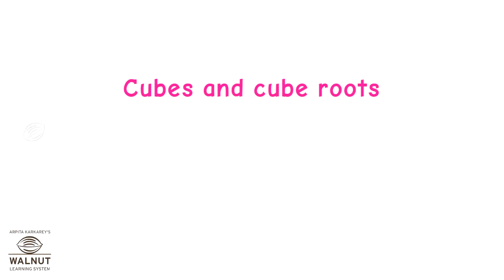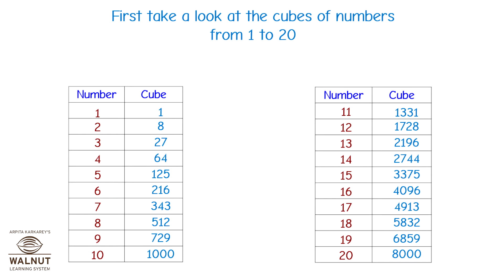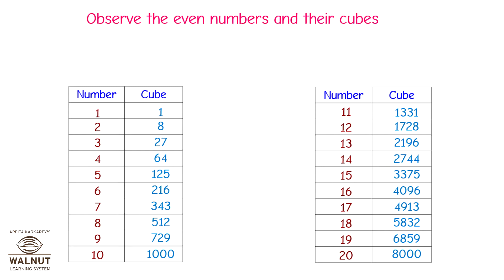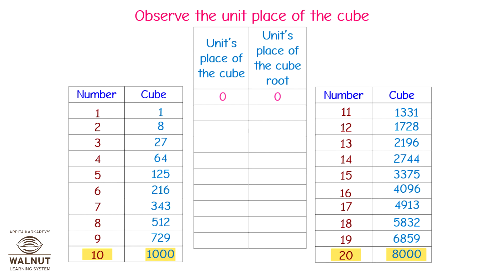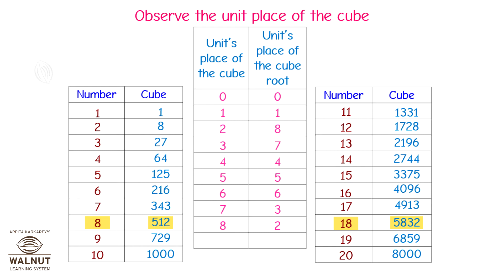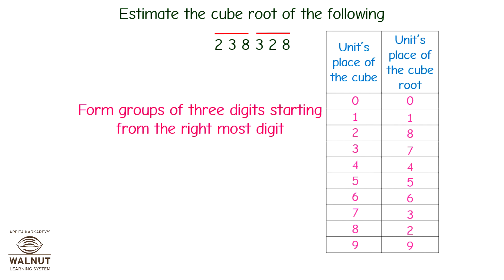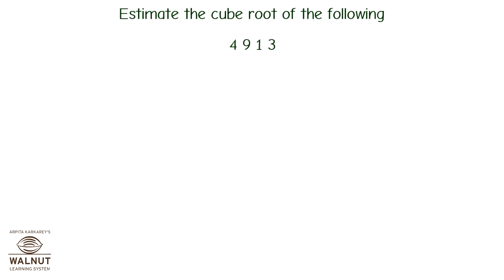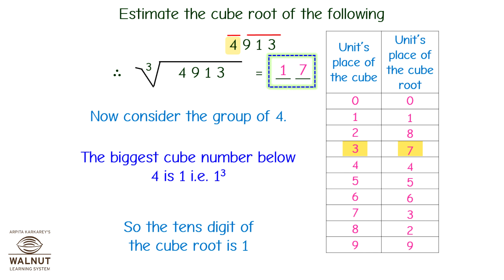8 Math - Cubes and Cube Roots - Properties of cube roots and estimation